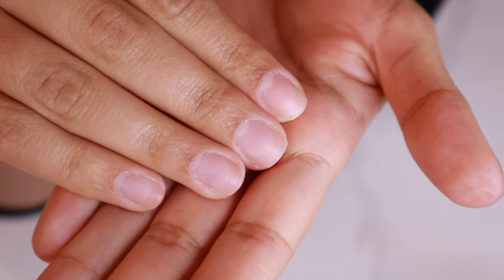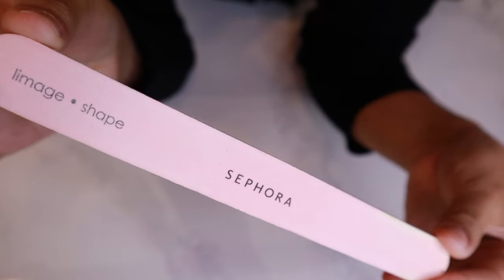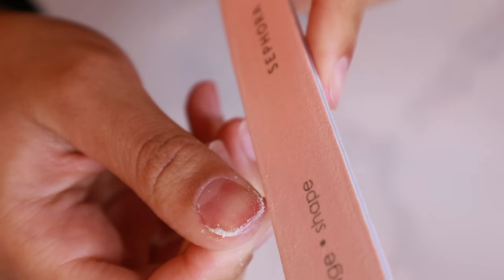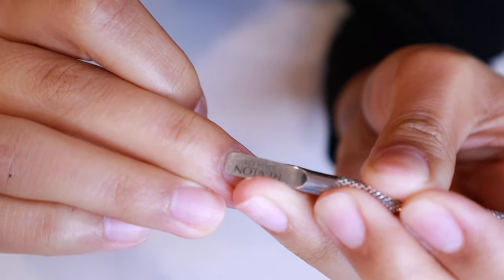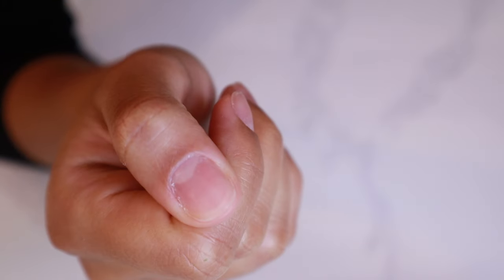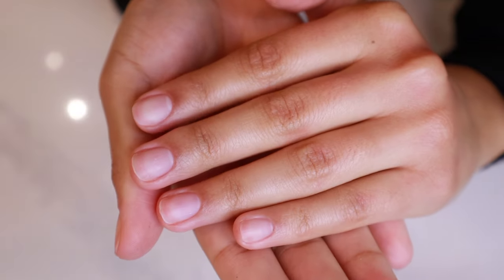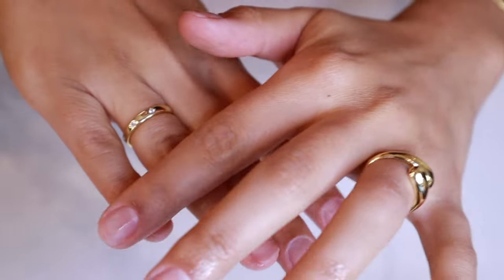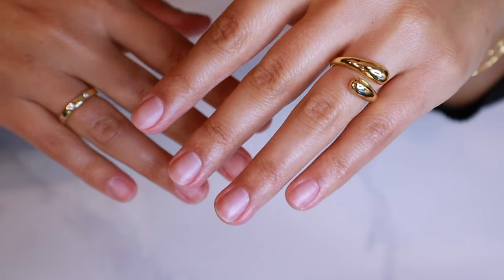Nail Care Routine | How to make natural nails look good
Hiya! I'm back with another video (I know, it's been ages!) and this time I wanted to share how I maintain my natural nails without going to the nail salon. Sometimes low-maintenance, classic, clean nails are the best way to go especially for busy times of the year. I've been following these 4 steps to keep my little nubs looking classy, even without nail polish. I'm so excited to share some new tricks for the best at-home short nail manicure. Hope you enjoy :)

PRODUCTS SEEN ON VIDEO:
Nail File (sold out online, alternative)
Cuticle Trimmer
Almond Oil